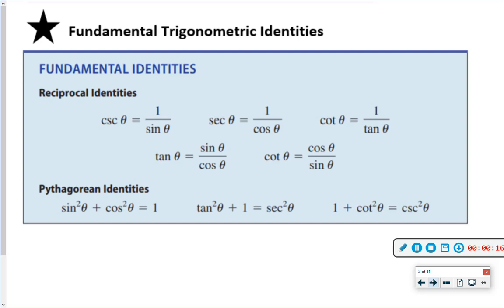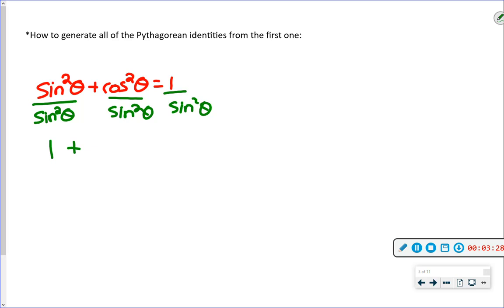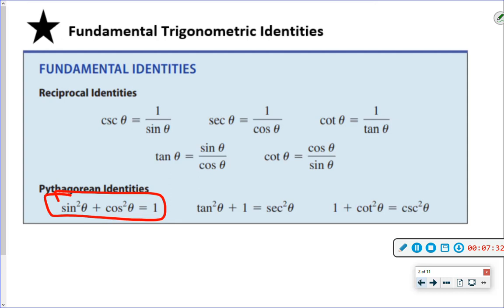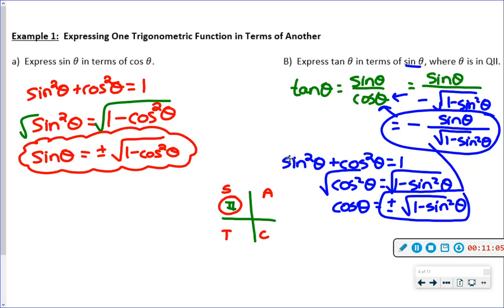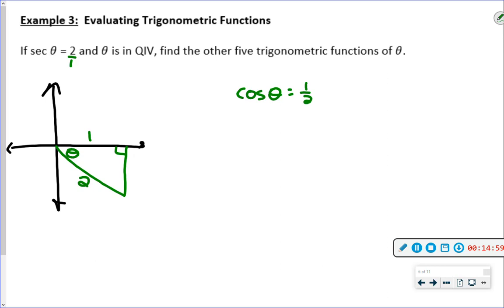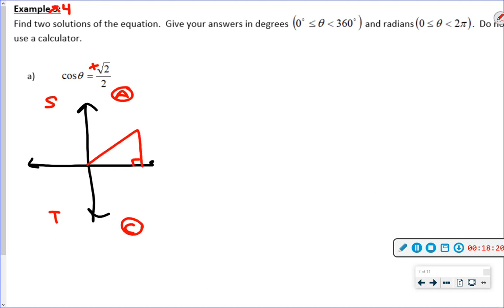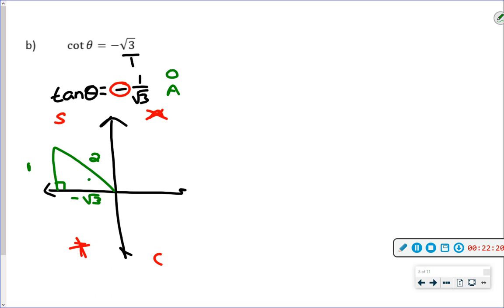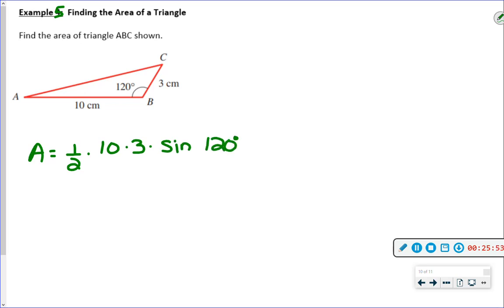5.3B: Trigonometric Functions of Angles Part 2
This video explains:
*Evaluating Trigonometric Functions at Any Angle
*Trigonometric Identities